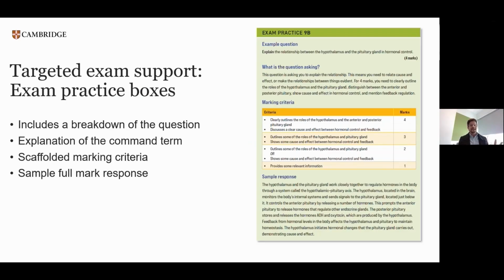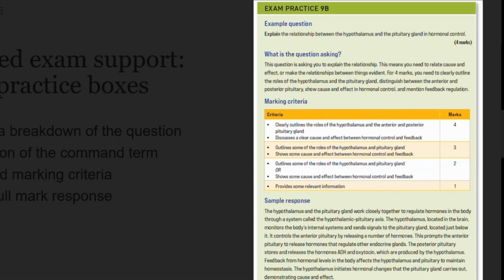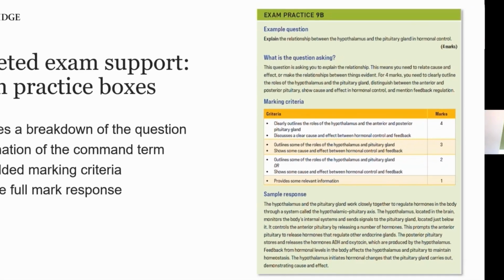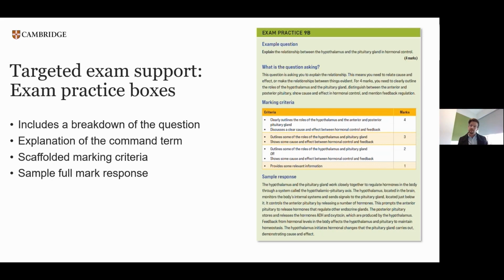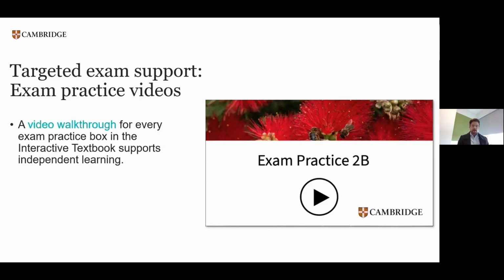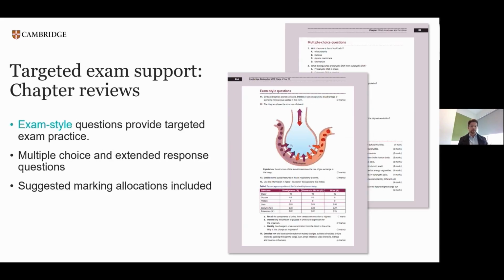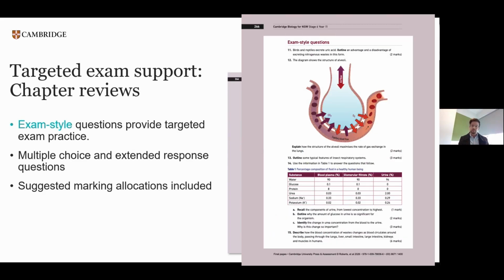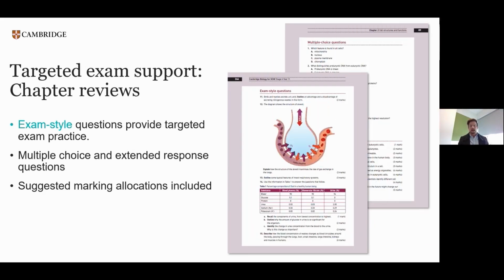HSC exam success starts here with new Stage 6 Biology resources from Cambridge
Author, Evan Roberts, explores the exam success features of the new Cambridge Biology for NSW Stage 6 resources.